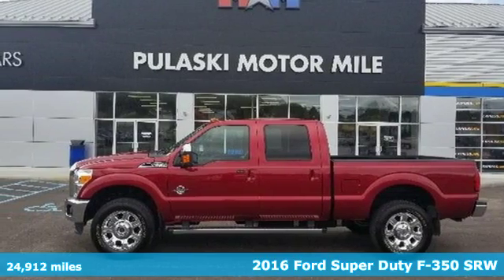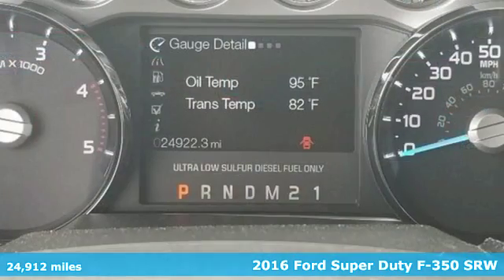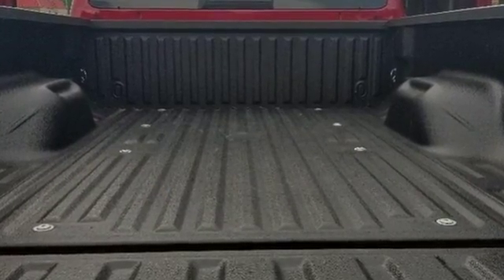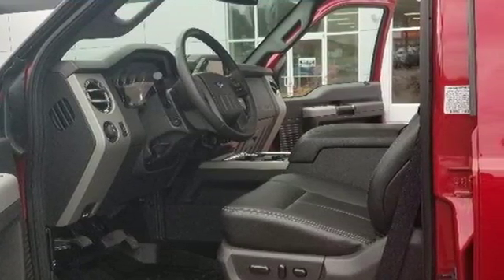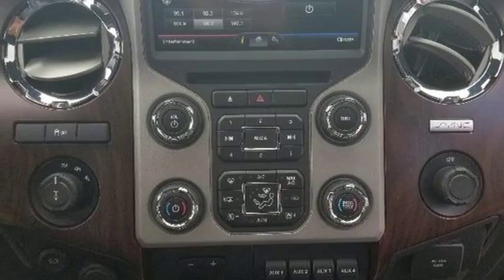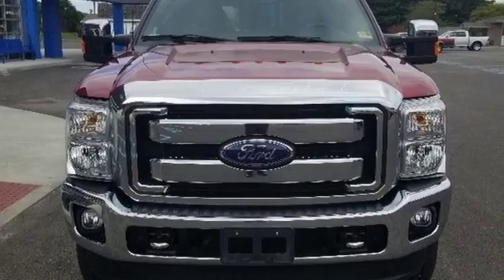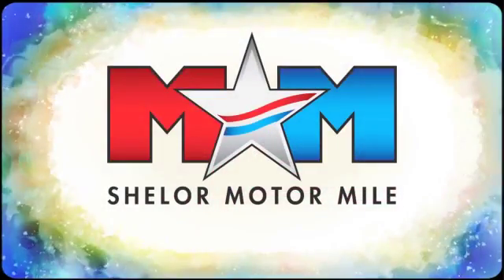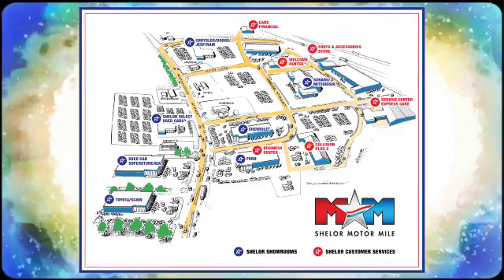Used 2016 Ford Super Duty F-350 SRW Christiansburg VA Blacksburg, VA TY181916BB - SOLD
Year: 2016
Make: Ford
Model: Super Duty F-350 SRW
Trim: 4WD Crew Cab 156 Lariat
Engine: 6.7L 8 Cylinder Engine
Transmission: 6-Speed A/T
Color: Ruby Red Metallic Tinted Clearcoat
Interior: Black
Mileage: 24912
Stock #: TY181916BB
VIN: 1FT8W3BT5GEC67917
Lariat trim. PRICED TO MOVE $900 below NADA Retail! Very Nice, CARFAX 1-Owner, GREAT MILES 24,912! Leather Interior, Sunroof, Navigation, Premium Sound System, 4x4, Back-Up Camera, Turbo Charged, Trailer Hitch, POWER MOONROOF. READ MORE!br /br /KEY FEATURES INCLUDEbr /Leather Seats, 4x4, Back-Up Camera, Premium Sound System, iPod/MP3 Input, Bluetooth, Trailer Hitch, Dual Zone A/C MP3 Player, Privacy Glass, Keyless Entry, Steering Wheel Controls, Heated Mirrors. br /br /OPTION PACKAGESbr /ENGINE: 6.7L POWER STROKE V8 TURBO DIESEL B20 4 valve OHV, manual push-button engine-exhaust braking, GVWR: 11,300 lb Payload Package, 3.31 Axle Ratio, 26 Gallon Fuel Tank, Dual 78-AH 750 CCA Batteries, CHROME PACKAGE Chrome Exhaust Tip, 6 Angular Chrome Step Bars, Unique Chrome Mirror Caps, WHEELS: 20 CHROME CLAD CAST ALUMINUM: chrome-clad hub covers/center ornaments, POWER MOONROOF map lights and moonroof switches, VOICE-ACTIVATED NAVIGATION HD and satellite broadcast, ELECTRONIC LOCKING W/3.55 AXLE RATIO, UPFITTER SWITCHES (4): Located on instrument panel, TRANSMISSION: TORQSHIFT 6-SPEED AUTOMATIC (6.7L) SelectShift.Ford Lariat with Ruby Red Metallic Tinted Clearcoat exterior and Black interior features a 8 Cylinder Engine with 440 HP at 2800 RPM*. Originally bought here, Local Trade-In. br /br /VEHICLE REVIEWSbr /From the moment you fire up the Super Duty's massive gasoline or diesel engine to the time you climb down from the oversize cabin, this truck can make everything else feel small. -KBB.com. br /br /PRICED TO MOVEbr /This Super Duty F-350 SRW Pickup is priced $900 below NADA Retail. br /br /PURCHASE WITH CONFIDENCEbr /AutoCheck One Owner br /br /BUY FROM AN AWARD WINNING DEALERbr /At Shelor Motor Mile we have a price and payment to fit any budget. Our big selection means even bigger savings! Need extra spending money? Shelor wants your vehicle, and we're paying top dollar! br /br /.br / Chevrolet Ford Chrysler Dodge Jeep & Ram prices include current factory rebates and incentives some of which may require financing through the manufacturer and/or the customer must own/trade a certain make of vehicle. Residency restrictions apply see dealer for details and restrictions. All pricing and details are believed to be accurate but we do not warrant or guarantee such accuracy. The prices shown above may vary from region to region as will incentives and are subject to change. Tax DMV Fees & $597 processing fee are not included in vehicle prices shown and must be paid by the purchaser. Vehicle information is based off standard equipment and may vary from vehicle to vehicle. Call or email for complete vehicle specific information.